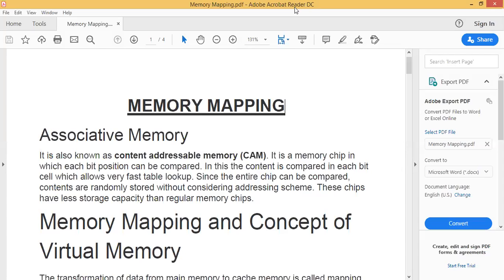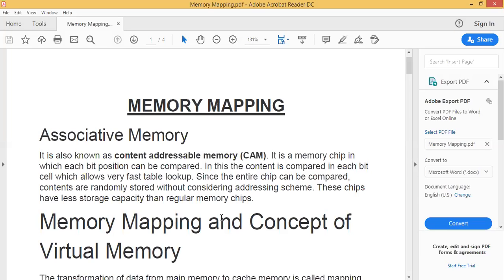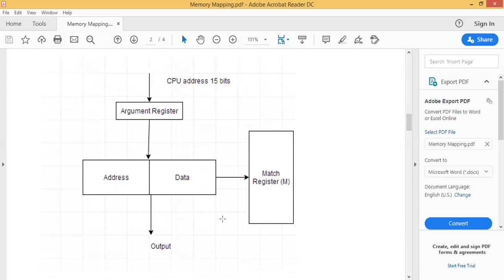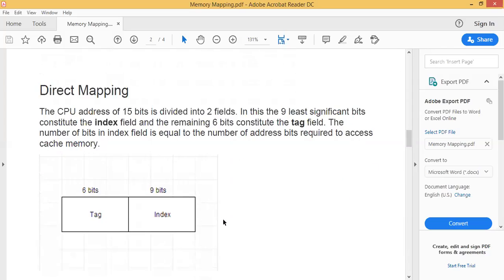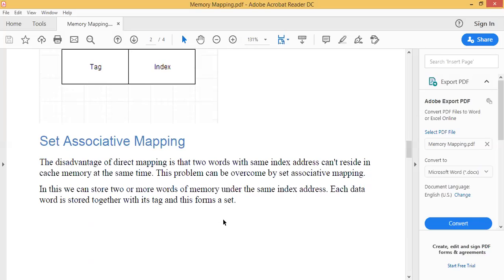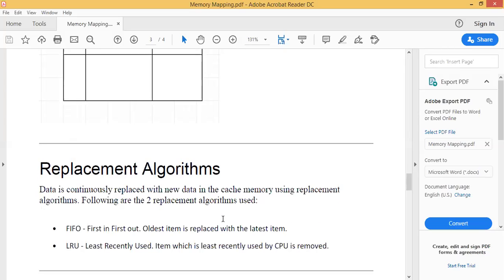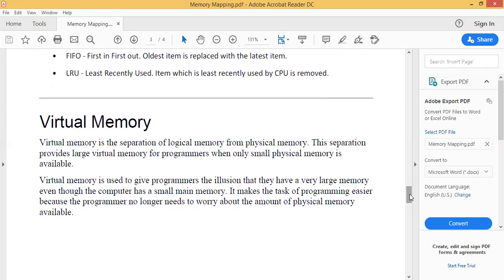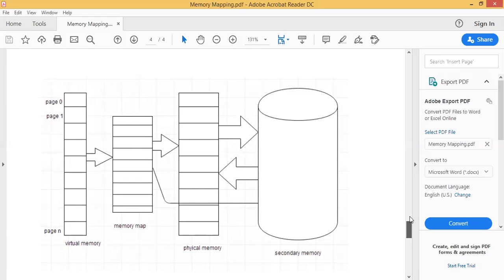Memory Mapping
Here in this video I have discussed the topic of Memory Mapping, which falls under the subject : COMPUTER ARCHITECTURE.